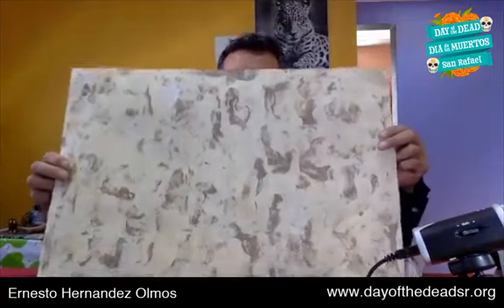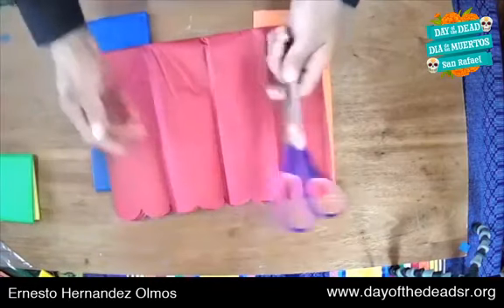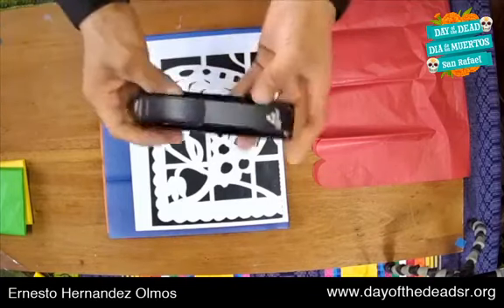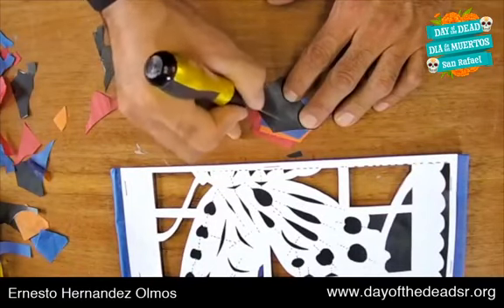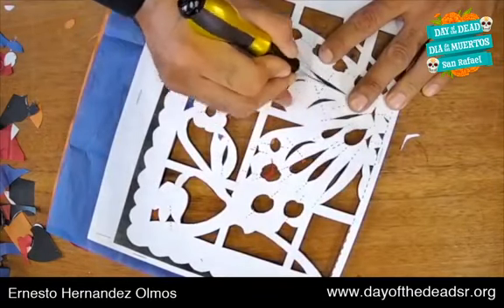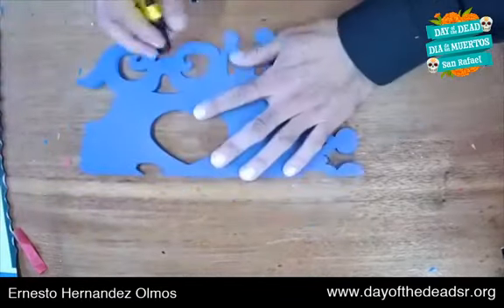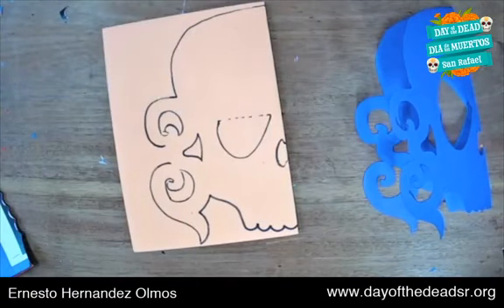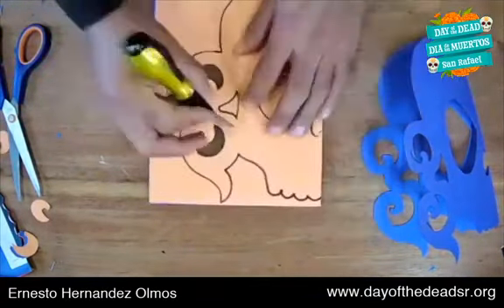Art workshop with Ernesto Hernandez Olmos - Papel picado